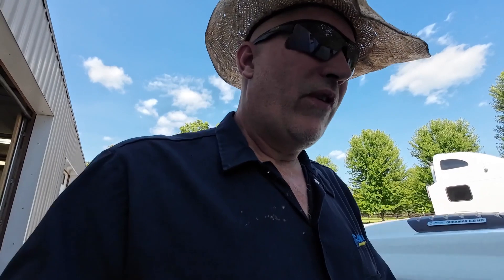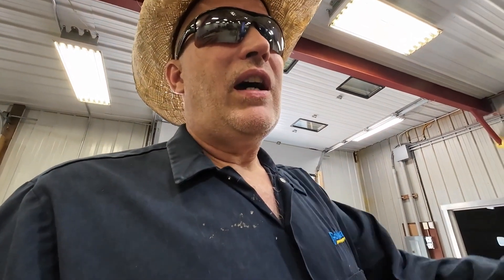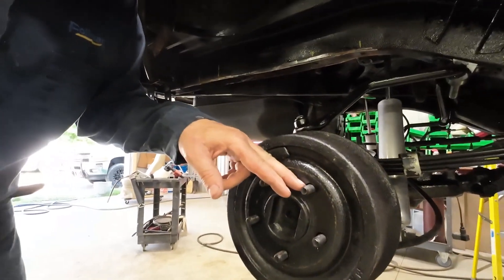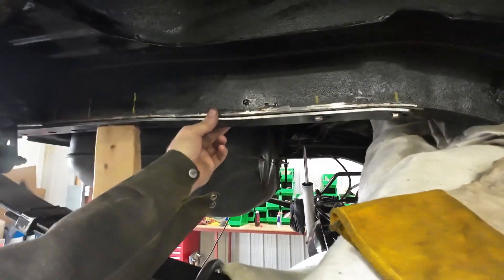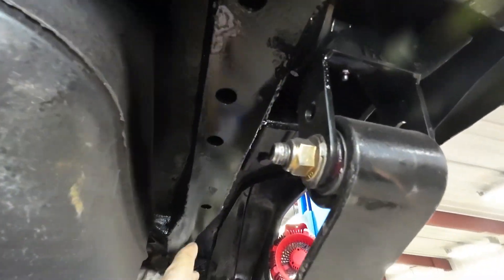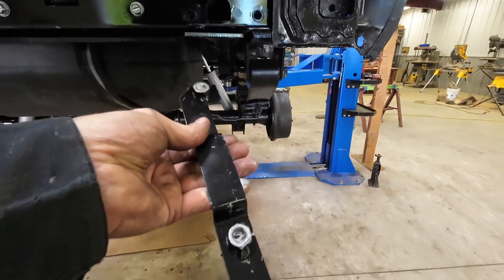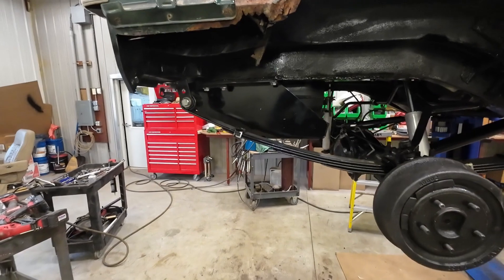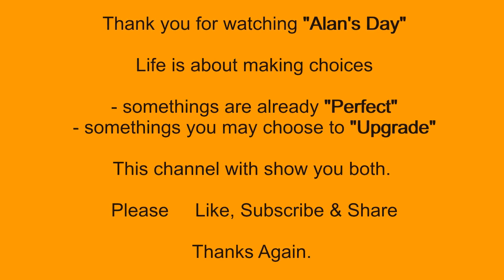Alan's Day - Part 14 - Day Fourteen 99 Jeep Cherokee "Now Crusty has a Nice Rear End "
Putting a 99 Jeep Cherokee back on the road, this Jeep was one wheel away from a Jeep graveyard. Again my better judgment I decided it was worth saving. Come along on the "Upgrade to OK"